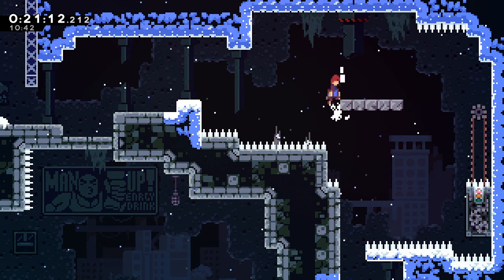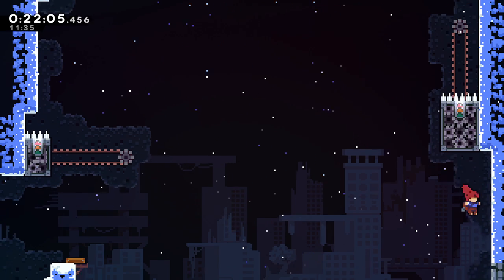Celeste Speedwalk: Chapter 1 + Dashless Strawberry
Celeste speedwalk every Friday! Celeste is probably the best platformer I've played. I was going to upload my first playthrough but those videos had no audio when recording so I guess I'll play and struggle with the game again. I will finish the game including Chapter 9 without going out of the way to get strawberries at a moderate pace.